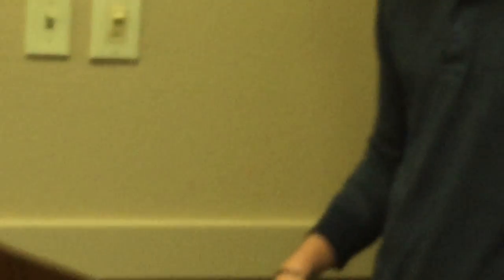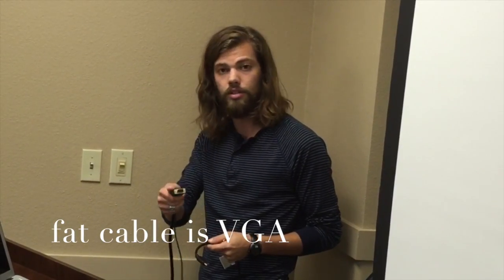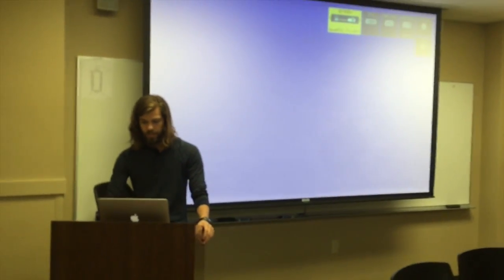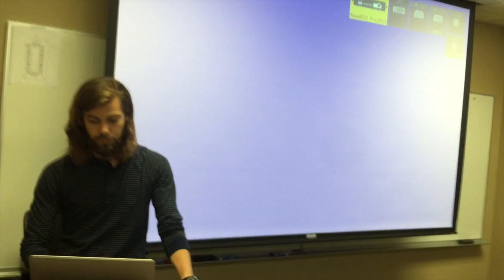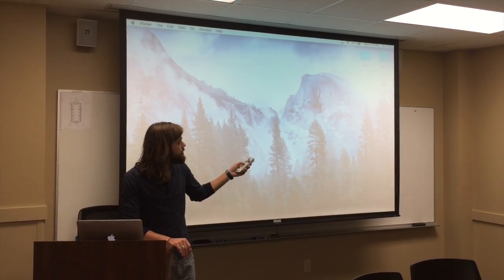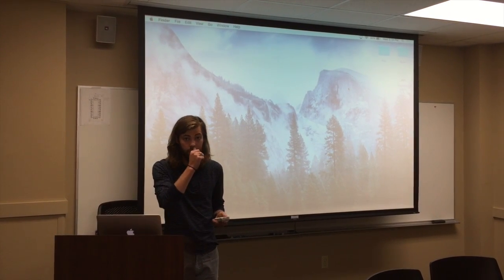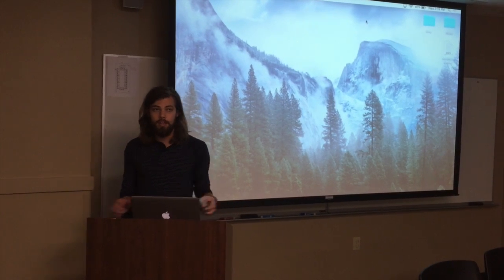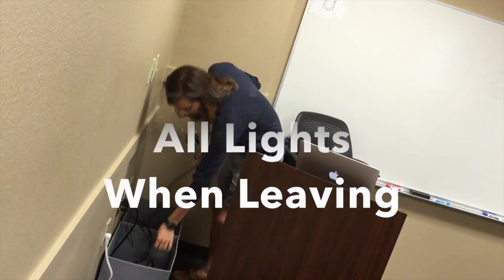GSSW Classroom Projectors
This video is about Classroom Projectors